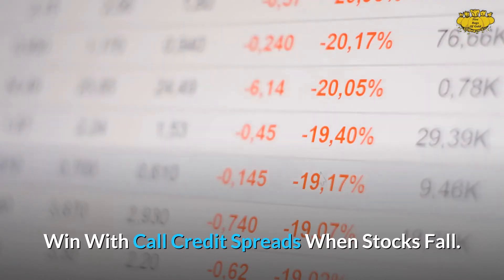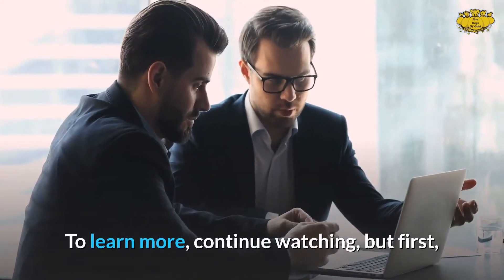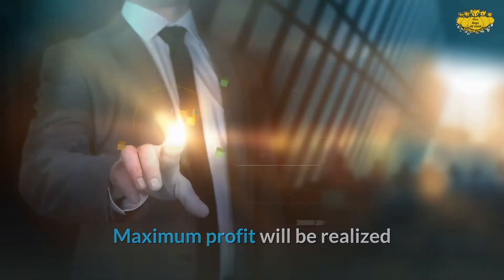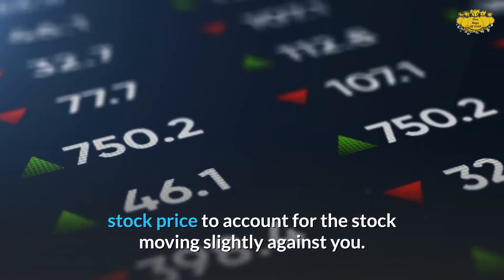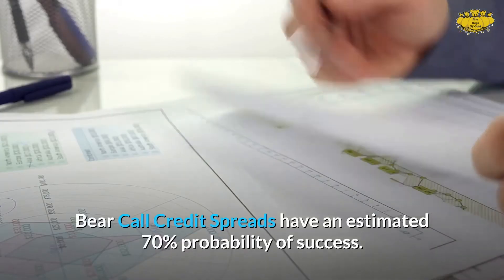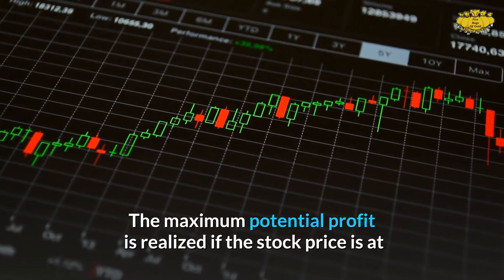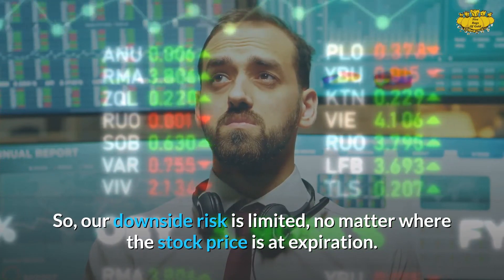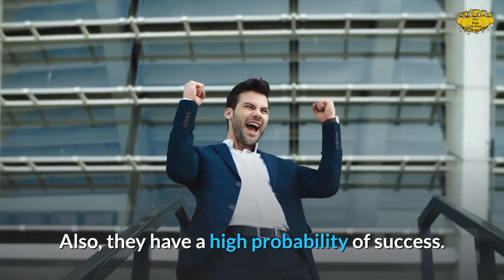Win With Call Credit Spreads When Stocks Fall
The stock market goes up more than it goes down, but it does go down, and sometimes one of your favorite stocks will keep sinking and sinking, and the outlook for a near-term recovery may not be good.

Traders can bet on a stock price falling in a number of ways, such as by “shorting” the stock if they have the available cash in their trading account, or by buying a Put option. Another strategy which offers less risk is a Bear Call Credit Spread. This strategy takes advantage of the time decay characteristic of options, and puts time on your side.

With Bear Call Credit Spreads, you also receive cash into your account immediately upon entering the trade. The Bear Call Credit Spread is used when the outlook on the underlying stock is neutral to bearish. To learn more, watch this video!

Looking to invest in the stock market?

💰Our line of stock trading and financial workbooks/log books:

We never promote anything we don't 100% believe in. Additionally, using these links comes at no additional cost to you, but helps to support our channel so that we can continue to produce content to help you win with money.